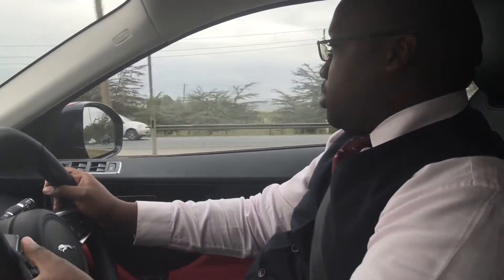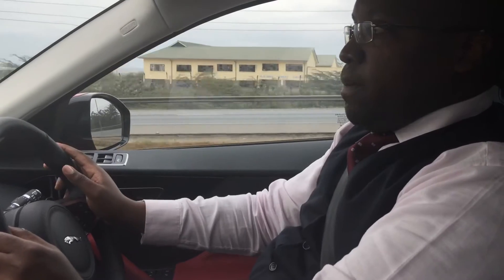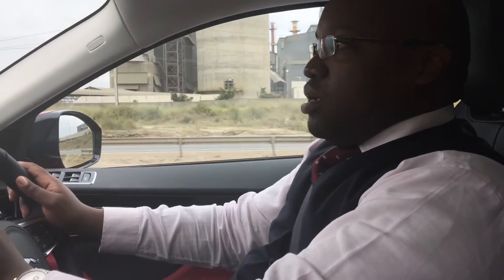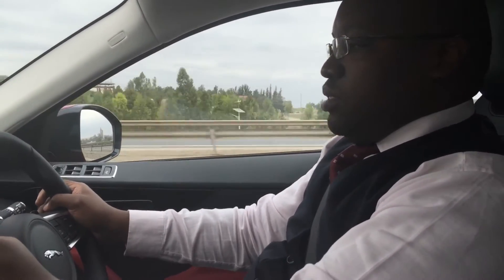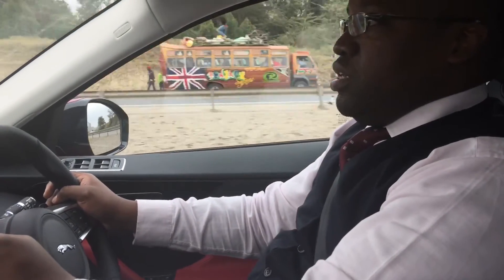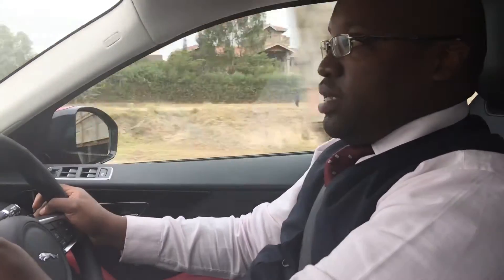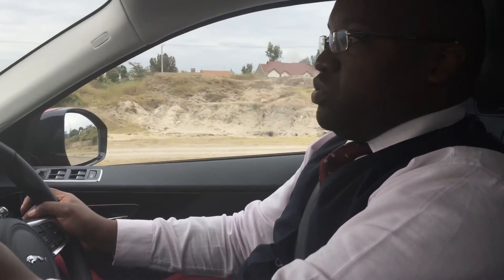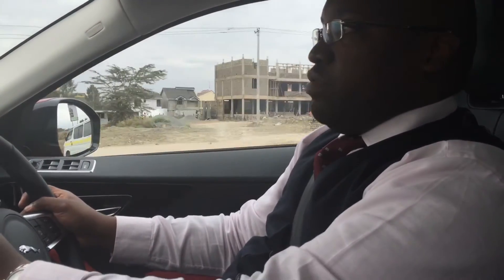Jaguar F-Pace Test Drive 5/6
The Jaguar F-Type has landed in Kenya, and this is the first video test drive of it. Wallace Kantai took it on a spin, and this is what he thinks of Jaguar's first SUV.